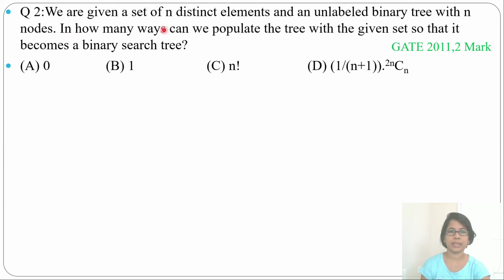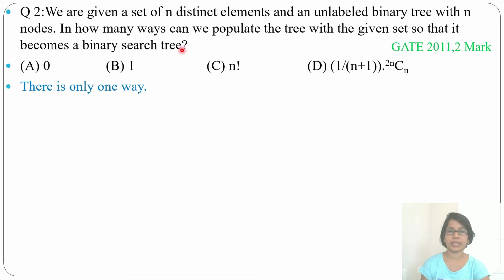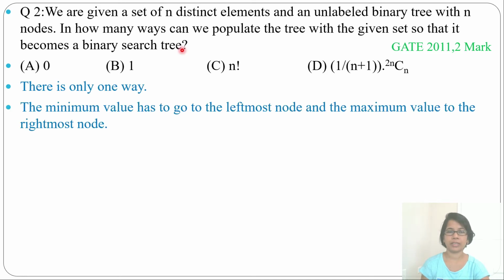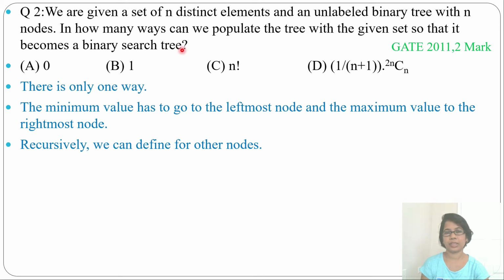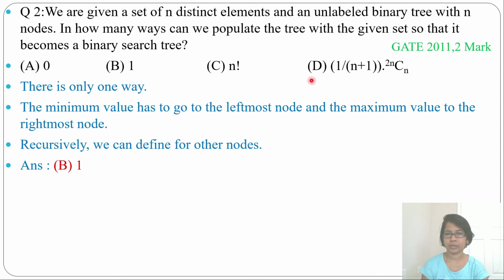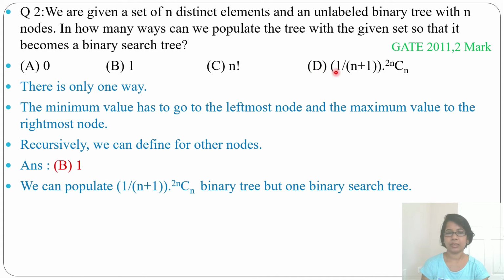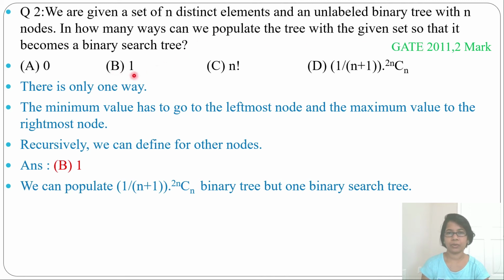GATE CS 2011,Q29:We are given a set of n distinct elements and an unlabeled binary tree with n nodes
GATE CS 2011 ,Q29:We are given a set of n distinct elements and an unlabeled binary tree with n nodes. In how many ways can we populate the tree with the given set so that it becomes a binary search tree?